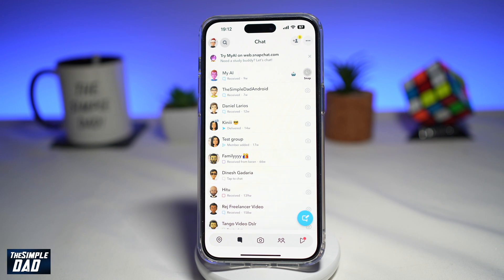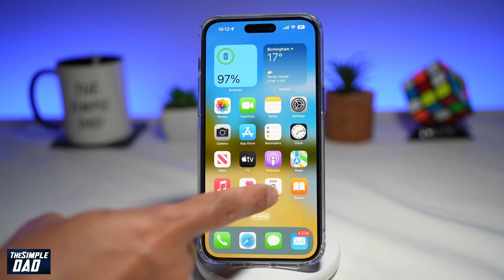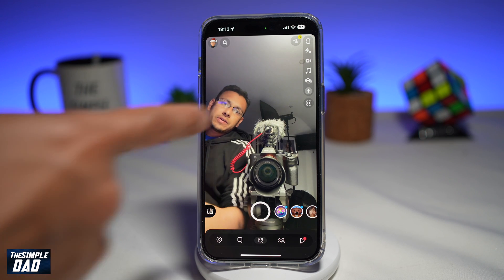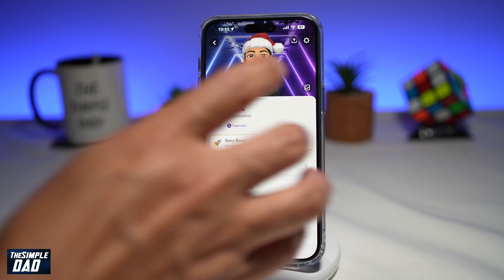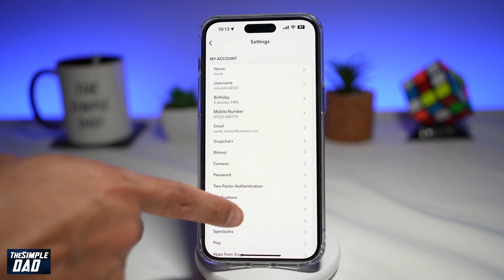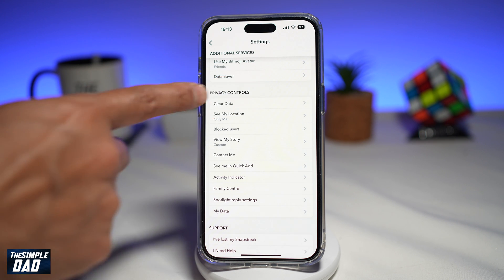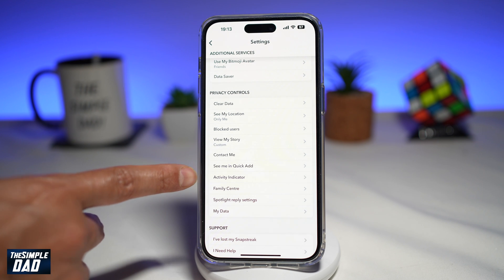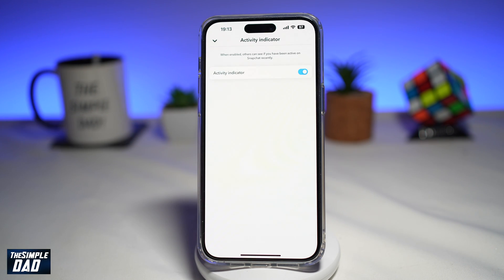How to Turn Off Activity Indicator On Snapchat | Turn Off Last Seen On Snapchat 2023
00:00 Intro
00:10 Like or no Like
00:20 How to Turn Off Activity Indicator On Snapchat